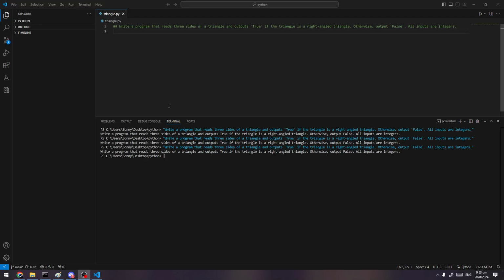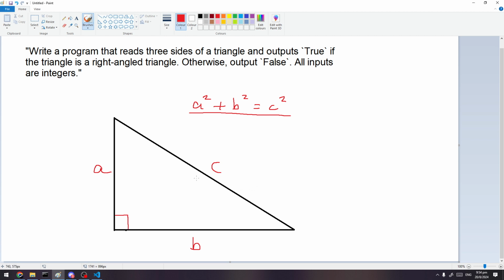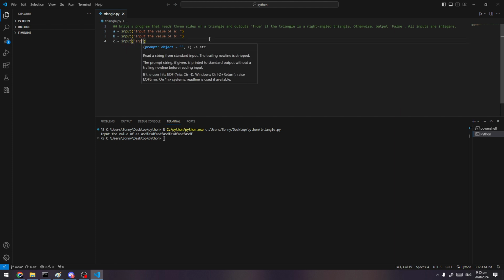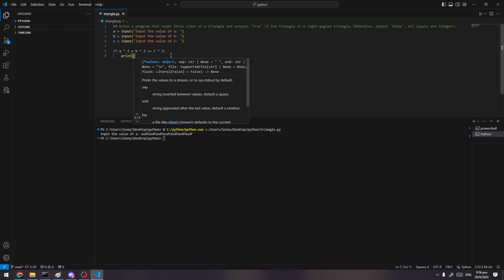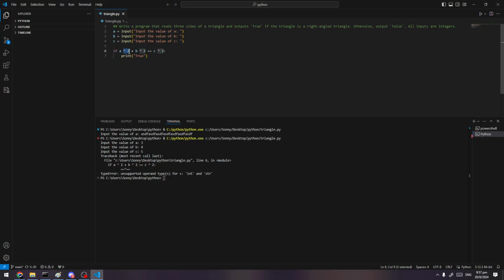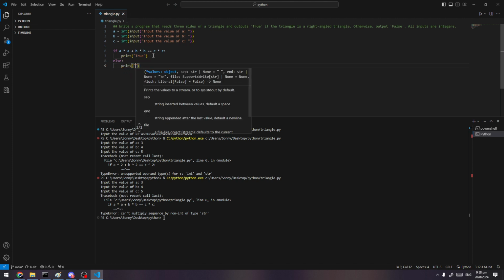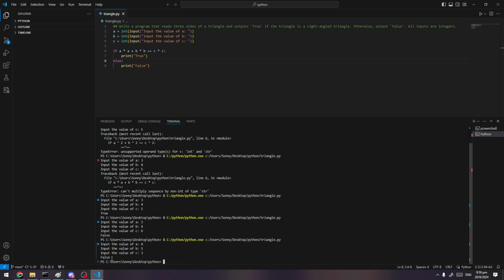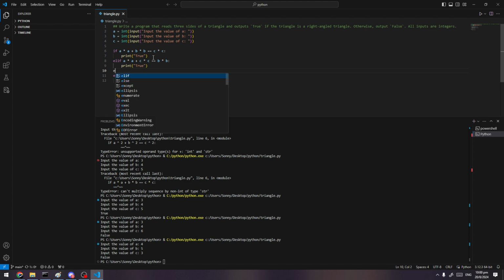Python: Distinguish Right angle triangles by side length